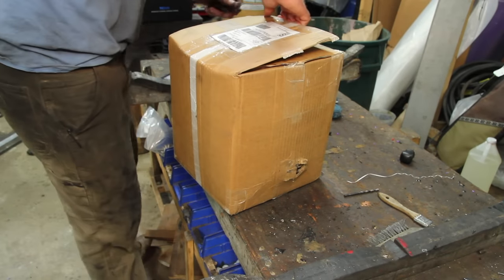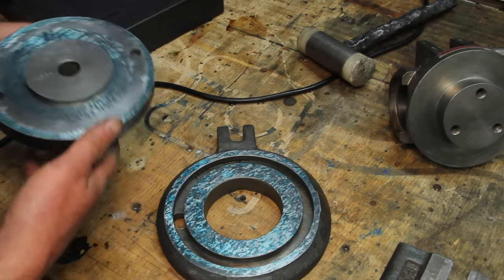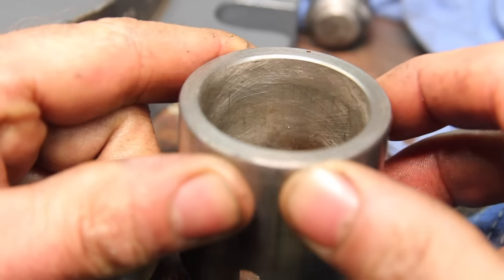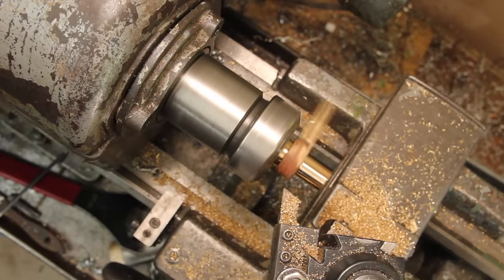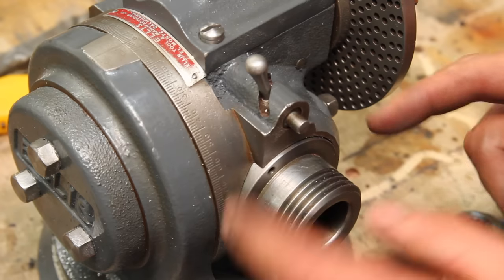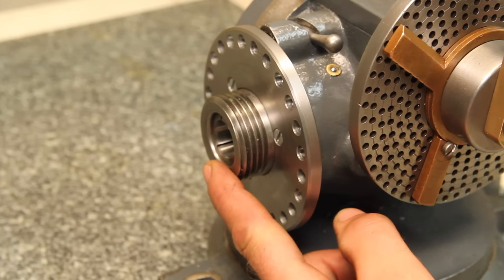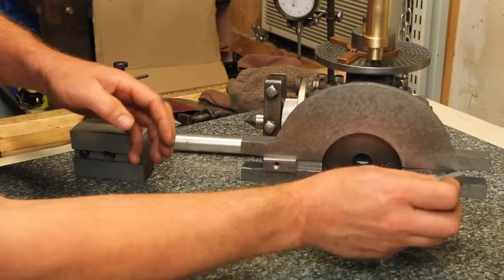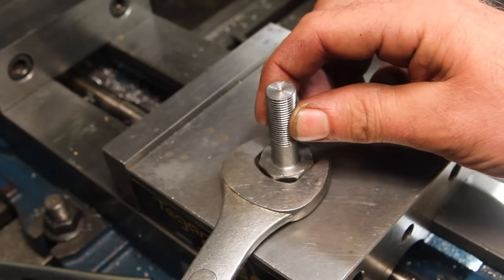Ellis Dividing Head Restoration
I need a dividing head for an upcoming project, so I found the crustiest looking one on Ebay and restored it.  This is an old Ellis Dividing head, and it came out pretty nice if you ask me.

I used Anchor Lube in this video  and I'm excited they're now a supporter of the channel.  Check out their product here: